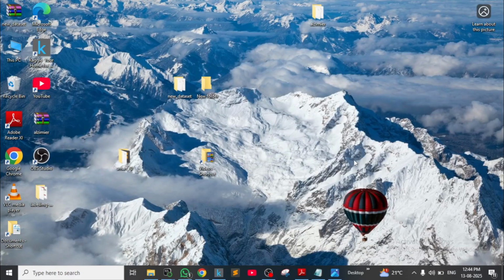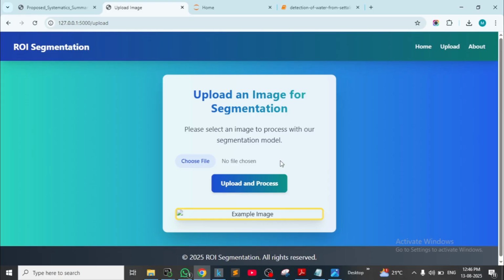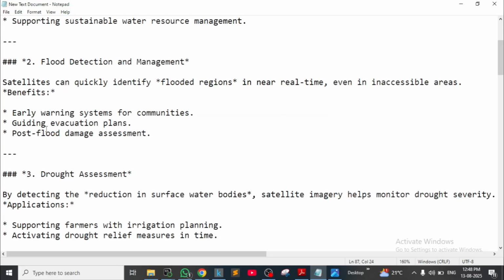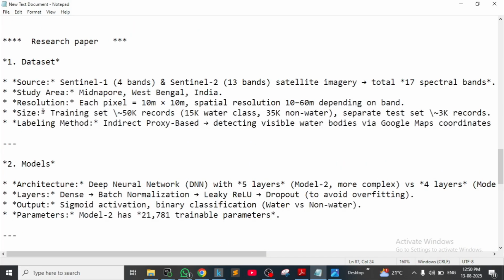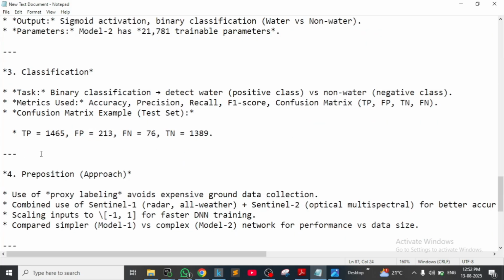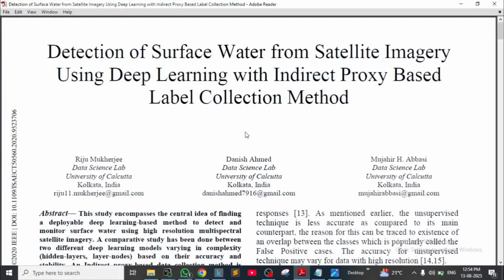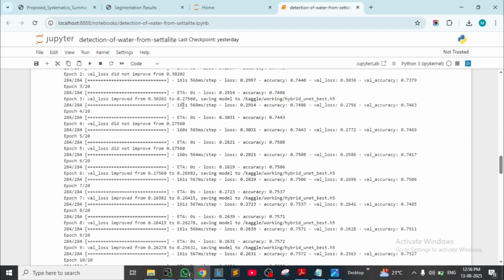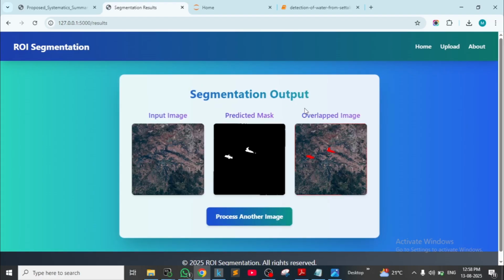Water Body Detection from Satellite Images Using Deep Learning IEEE Final Year Project 2025-26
🌊 Hybrid U-Net for Water Body Detection & Area Calculation from Satellite Images | Deep Learning IEEE Final Year Project
This project presents a deep learning–based water body survey system that detects lakes, rivers, and reservoirs from satellite images and accurately calculates their area in square kilometers. The model is built using a Hybrid U-Net architecture (CNN + Transformer + Attention) for precise segmentation of water regions from complex terrains.

The system can be used in environmental monitoring, water resource management, and smart city planning by providing automated water body surveys from satellite imagery.

🔍 Key Features of the Project:

Custom dataset of satellite images annotated for water body segmentation

Advanced Hybrid U-Net (CNN + Transformer + Attention) for high accuracy

Binary mask generation highlighting only water regions

Pixel-to-kilometer scaling for accurate area calculation

Calculates lake, river, and pond areas directly from segmentation masks

Flask-based web application for image upload and real-time results

Displays: Original Image + Segmented Water Body + Area Measurement

💻 Tools & Technologies Used:

Python, TensorFlow/Keras, OpenCV, NumPy

Hybrid U-Net (CNN + Transformer + Attention modules)

LabelMe / CVAT for dataset annotation

Flask (Backend), HTML, CSS (Frontend)

GIS-based pixel-to-kilometer area calculation

🎓 Best Suited For:

B.E / B.Tech / M.Tech / MCA Final Year Projects

IEEE Standards in AI, Deep Learning & Remote Sensing

Research in climate change, environment monitoring & water resource management

Applications in satellite image analysis, smart city planning & disaster management

📦 Project Package Includes:

✅ Hybrid U-Net Trained Model (Water Body Detection)
✅ Dataset + Annotation Files
✅ Complete Source Code
✅ Report + Abstract + PPT in IEEE Format
✅ Flask Web Interface
✅ Full Demo + Customization Support

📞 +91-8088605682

🌐 Visit us for 1000+ AI/ML/IoT Projects: Smart AI Technologies